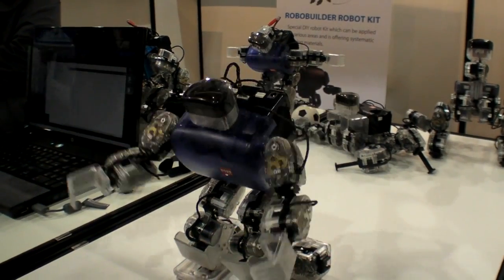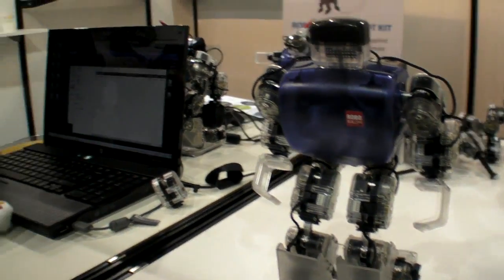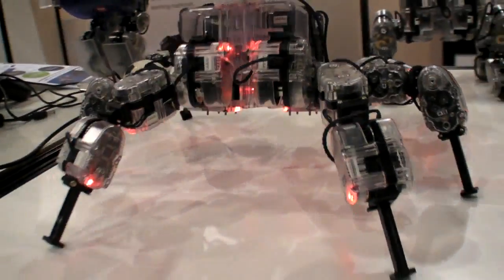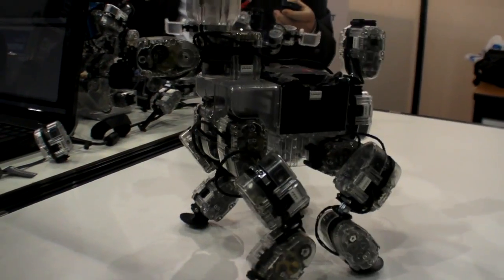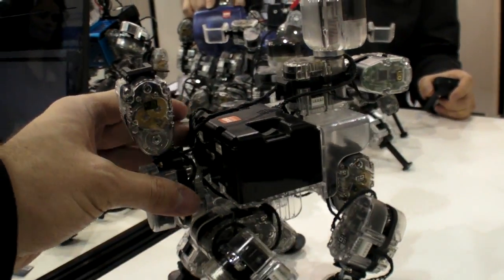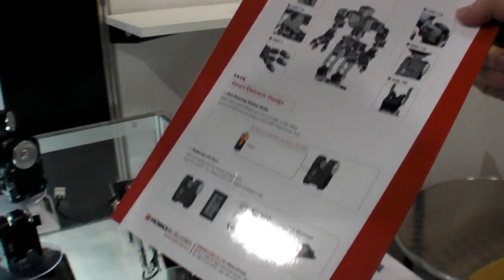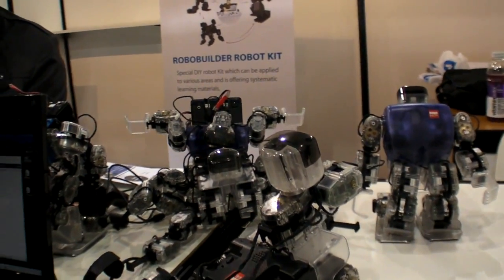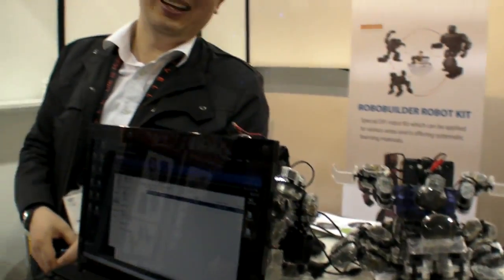Robo Builder - Build Your Own Robot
This video was filmed by Charbax of at CES 2011

is selling this Robot building kit for around $840 which allows the user to build a robot in any of 4 or more configurations, as normal robot, spider, dog or car configurations, and then program it's movements and it has some sensors too. It takes in average 1 hour to build it for the consumer.